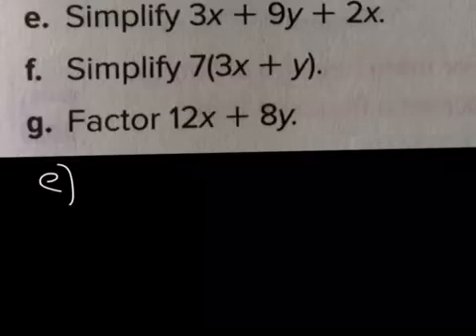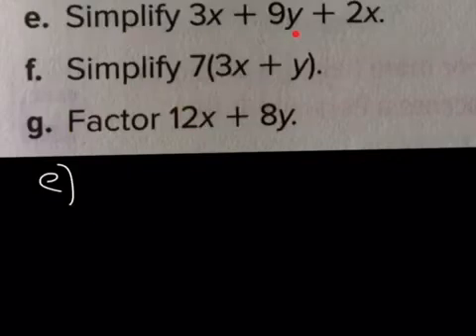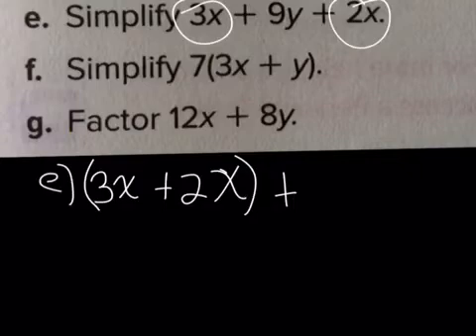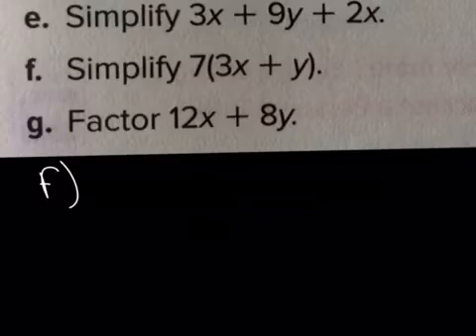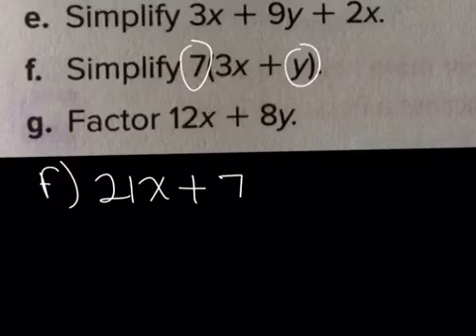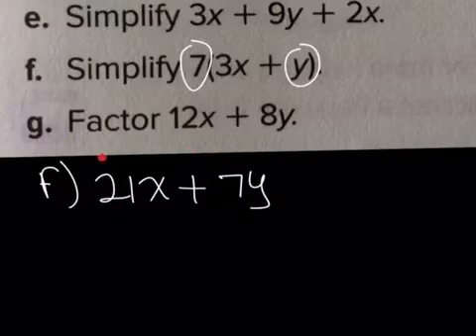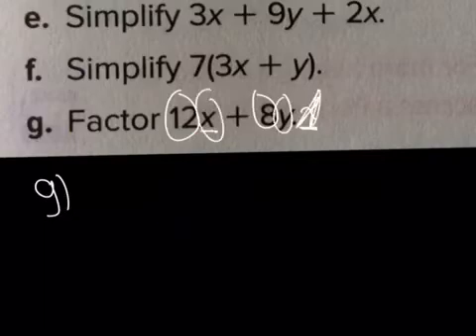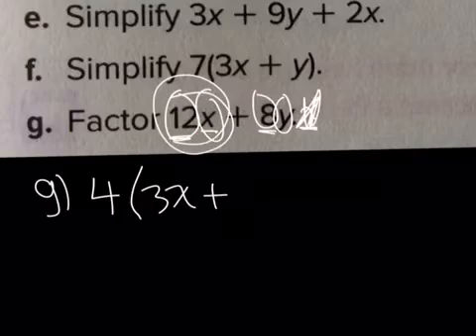Course 1: L.6-7 Equivalent Expressions part 2 of 2